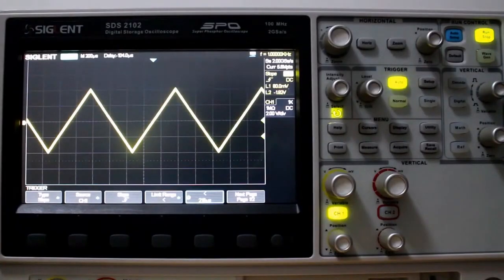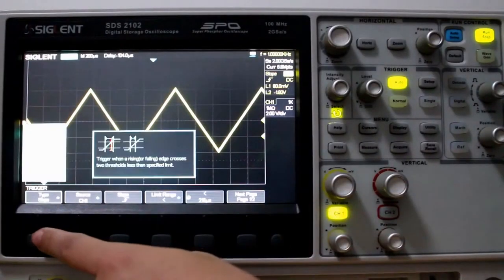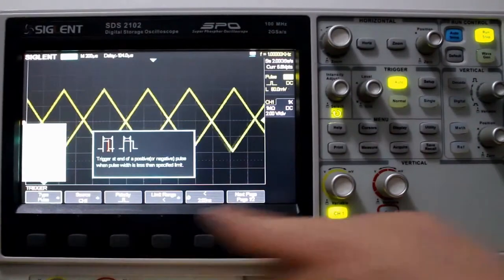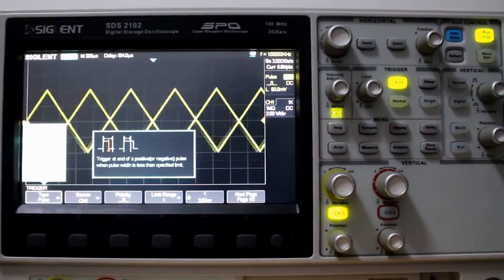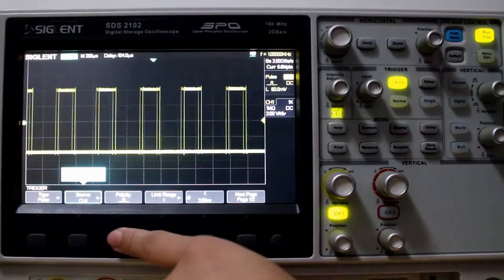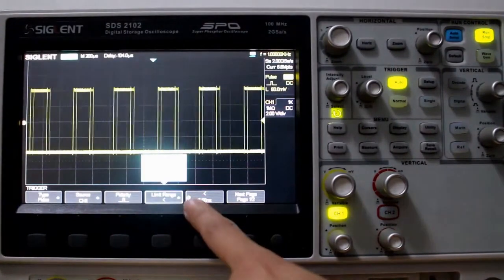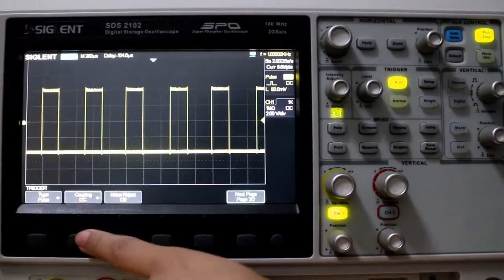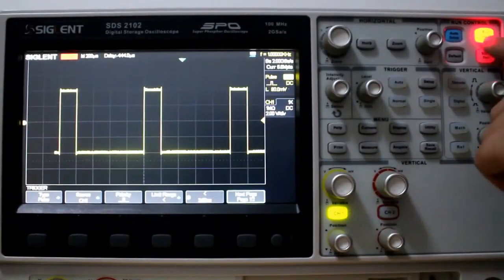How to Use the Pulse Trigger Feature of SIGLENT Oscilloscopes